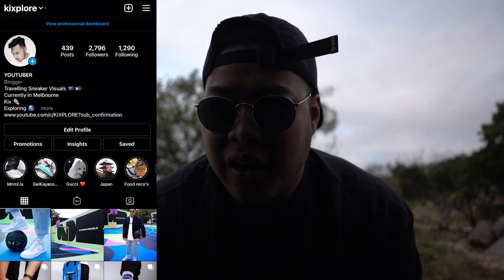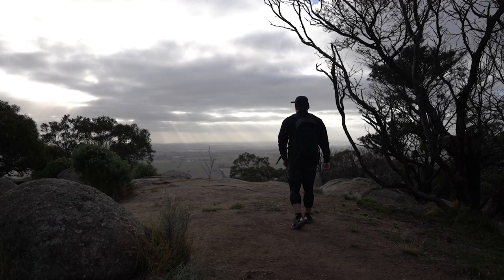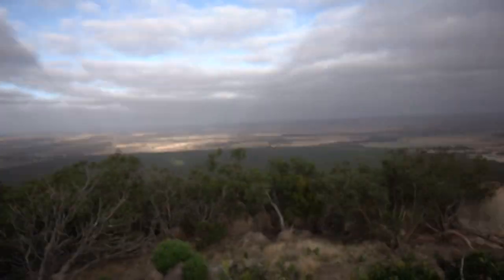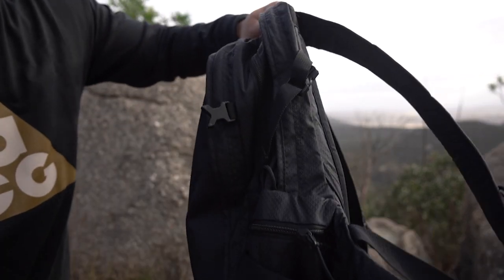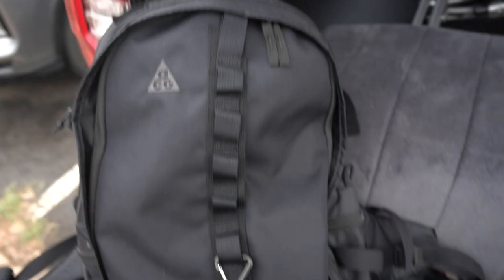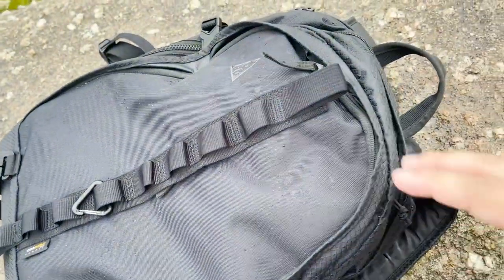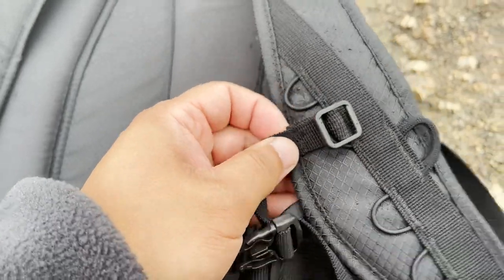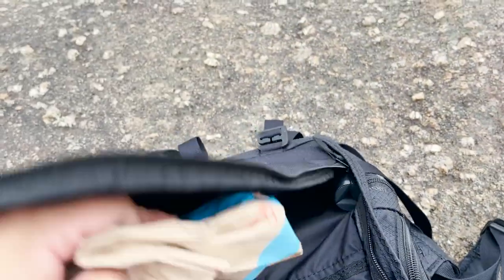Nike ACG Karst Backpack review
Bought the Karst Backpack from NDC for $130 AUD